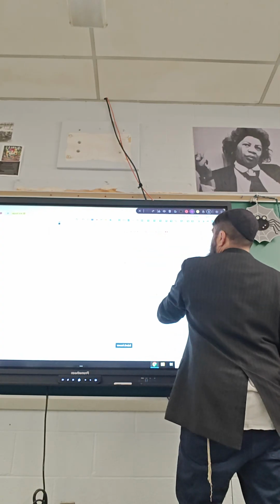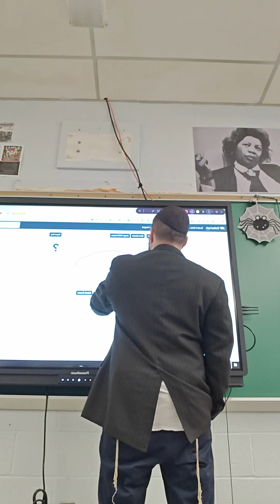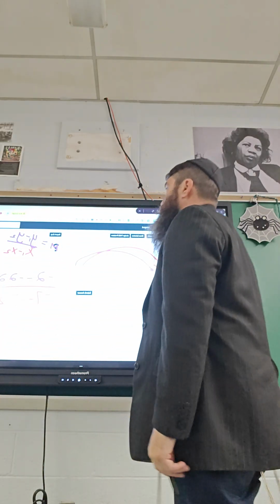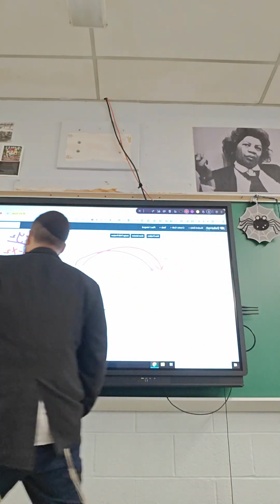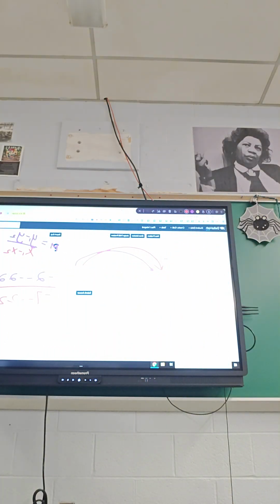Delta #6-11 11.20.25